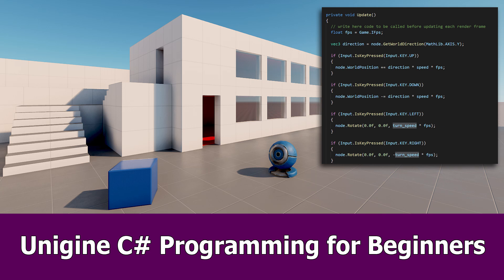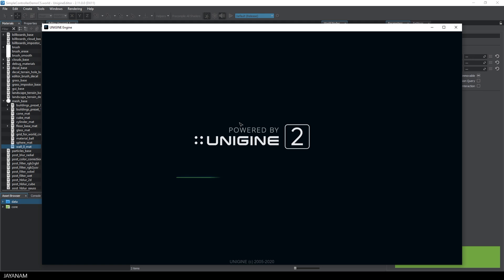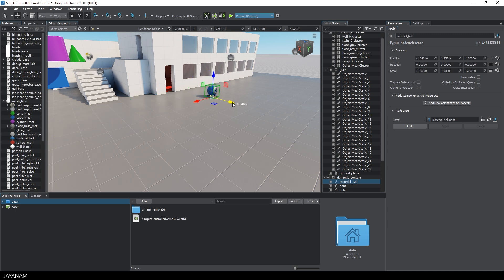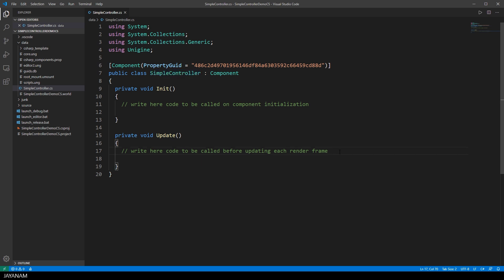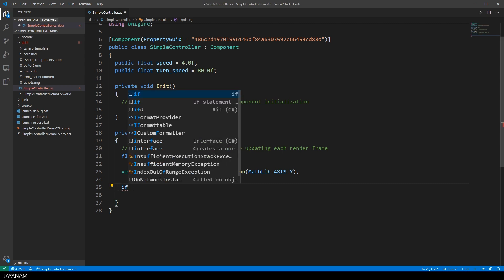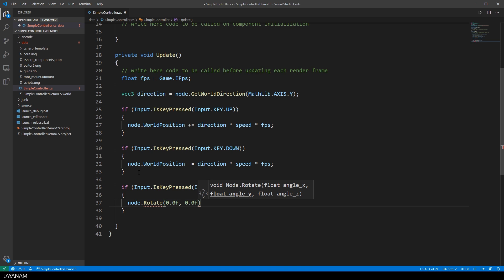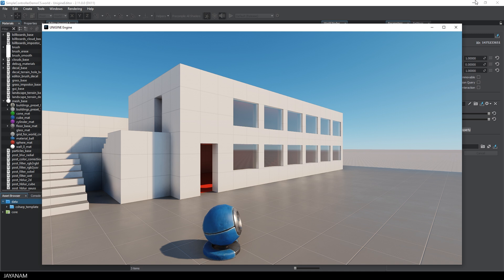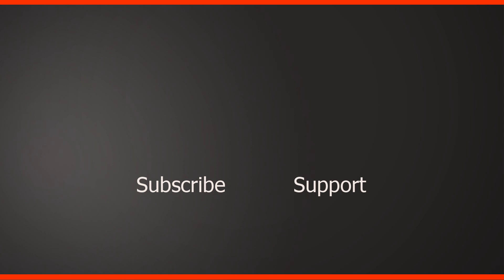Unigine 2 Community C# Programming Beginner Tutorial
This is a beginner tutorial for C# programming with the free Unigine Community edition. I use an empty example project for demonstration to move and rotate a model in the scene with a C# script (node). I expose some variables (speed and turn speed) so that these can be changed in the Unigine editor.